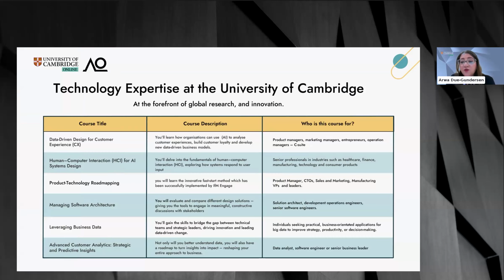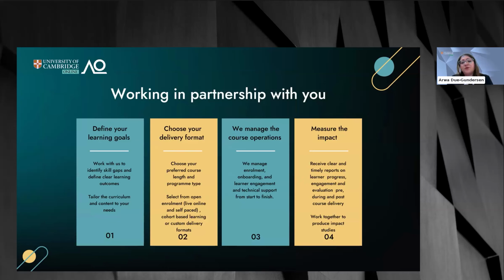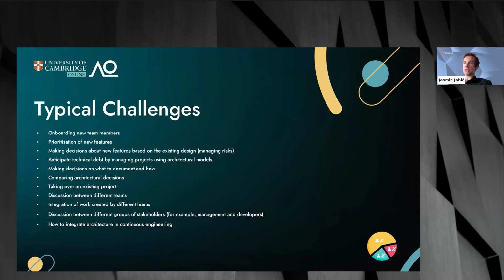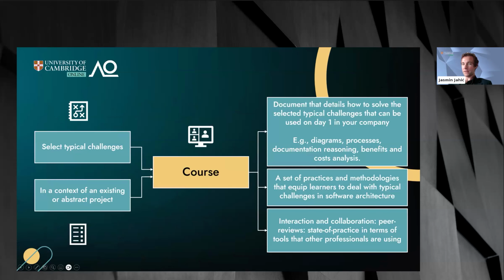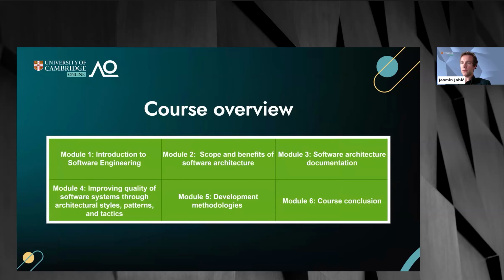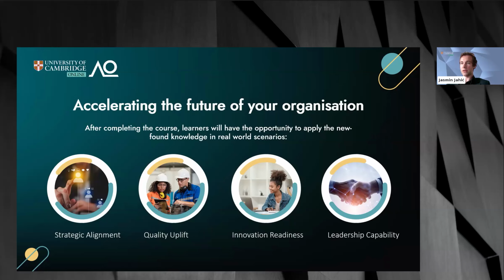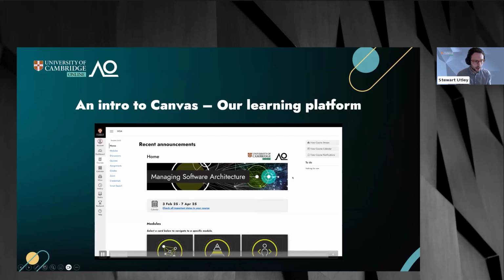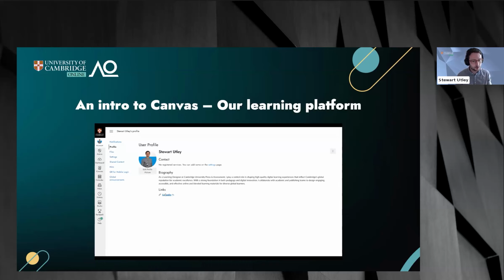Managing Software Architecture Live Webinar | July 2025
Join us in an exclusive webinar with Dr Jasmin Jahić from the University of Cambridge.

This session provides a deep dive into why the online programme with live sessions "Managing Software Architecture" is the best choice for professional development, exploring Jasmin Jahić's extensive experience and his innovative course content.

We discuss the course's relevance to the learners' careers and the enriching online learning environment.

We end with a live Q&A where attendees interact and ask questions to Jasmin Jahić himself and our Business Development Manager, who guide you through how to adapt this Cambridge programme to your organisation.